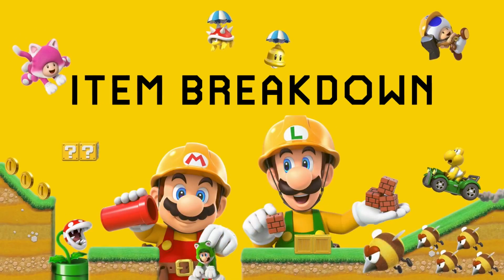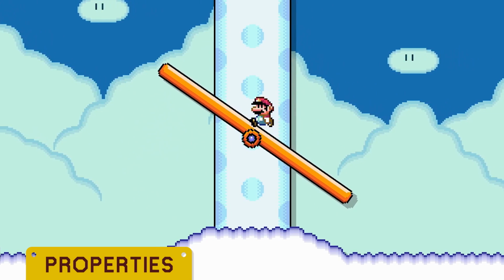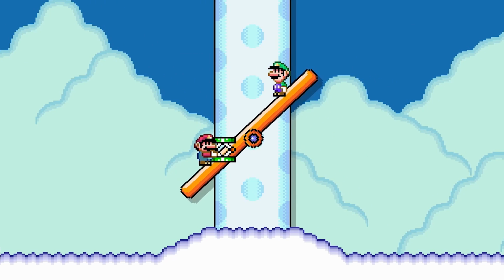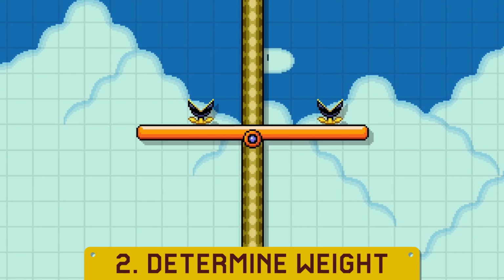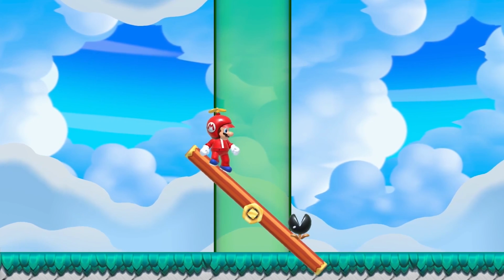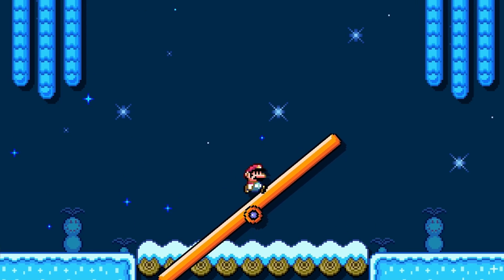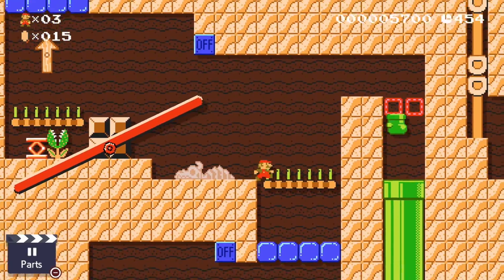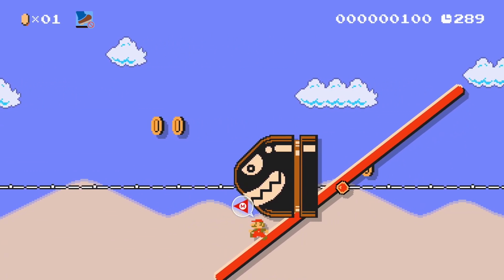How to use the Seesaw in Mario Maker 2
How to use the Seesaw in Super Mario Maker 2. Item Breakdown is a series where I take every single item in the Mario Maker 2 Editor, analyse its properties, and give ideas on how to use it in your levels.

Consider becoming a YouTube Member or Patron to support the creation of this weekly series, as well as other videos on this channel!

Learn how to use the Seesaw Platform in Super Mario Maker 2! Traditional levels, puzzle levels, kaizo levels and more! This tilting platform is sure bring some amazing contraption potential.

Additional resources for learning how the Seesaw works in Mario Maker 2 can be found here!

Other Music by Nintendo